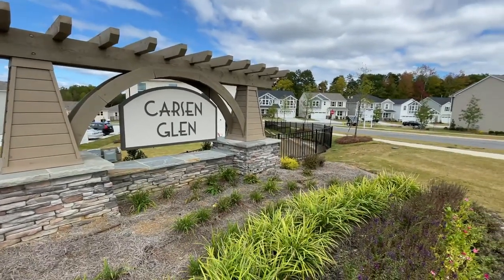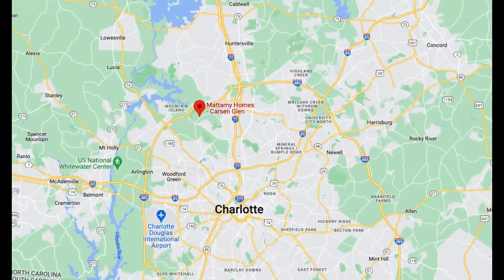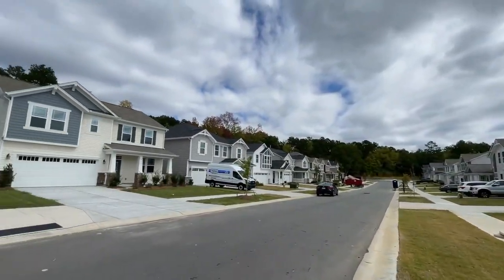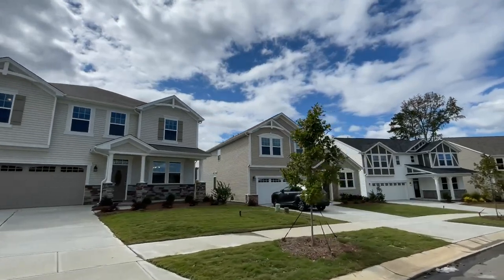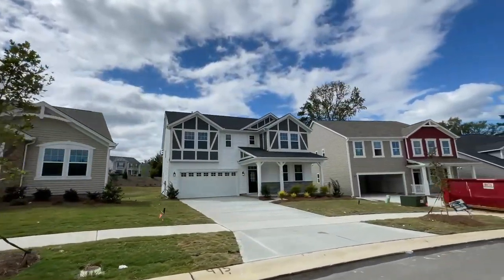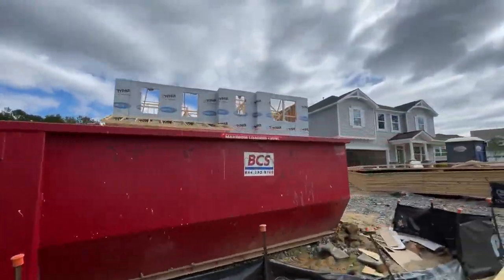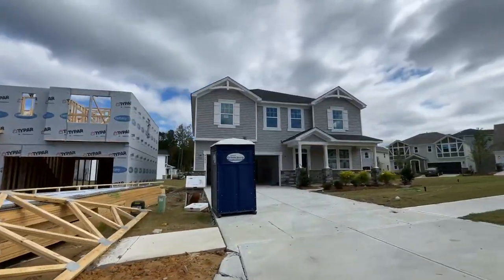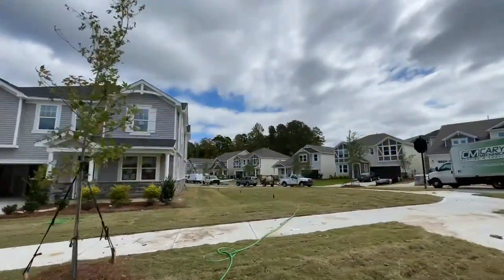Charlotte, NC | Carsen Glen by Mattamy Homes | Gaines Floor Plan | 2700+ SF | Huntersville Schools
Welcome to Carsen Glen by Mattamy Homes! Carsen Glen is a brand-new neighborhood by Mattamy homes here in northwest charlotte. This neighborhood is conveniently located just 15 minutes from uptown Charlotte and about 20 minutes from Lake Norman. One of the biggest appeals to the location is that it is about as close as you can get to uptown while still being in the desirable Huntersville school district. The neighborhood consists of just 5 homes and as of the video, they only have 24 of those homes available. The big surprise is that they have a few homes completely finished and ready for someone to buy and move in!

This is a tour the model home here which is a Gaines Floor Plan. It features 5 bedrooms, 3 baths, and 2700SF of living space. Homes in the neighborhood range from the smallest being a 3 bedroom, 2 bath ranch home with 1700 SF to the largest being a 5 bedroom, 4 bath home with 3200SF.

If you are considering moving into the Charlotte area and need help finding a home in this demanding market, allow me to help. Regardless of homes being sold-out everywhere you go, through the relationships that I have within the industry of builders, and an unwillingness to compromise, we will find you your next home!

OR Book a Personal ZOOM call with me for BUYING or SELLING a home!

Grant Wilsterman is a Charlotte Real Estate Agent, a Residential, New Construction, Relocation, and First Time Home Buyer specialist with Compass Realty. Grant serves the Charlotte area including Lake Norman, Waxhaw, Weddington, Rockhill, and Gastonia. Compass is one of the best companies for selling and marketing you home for sale as well. Grant can help you get the most for your home in less time utilizing modern marketing strategies.

Chapters List:
0:00 - Intro
1:23 - Exterior
1:52 - Foyer
2:06 - Flex Room
2:18 - Kitchen
3:07 - Family Room
3:23 - Breakfast Nook
3:30 - Backyard
4:01 - Garage
4:28 - Full Bath 3
4:39 - Guest Suite
5:24 - Loft
5:40 - Laundry Room
6:00 - Bedroom 2
6:16 - Bedroom 3
6:32 - Full Bath 2
6:50 - Bedroom 4
7:29 - Primary Suite
8:47 - Outro

Listings Provided by Mattamy Homes. I am not the listing agent.